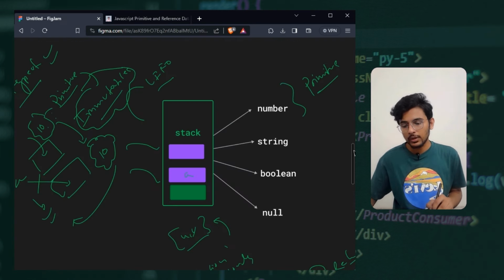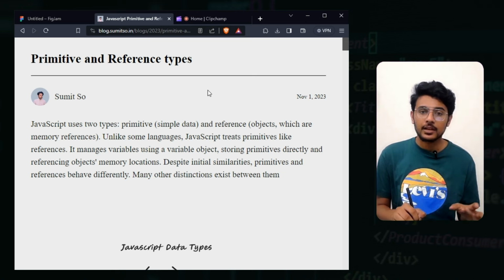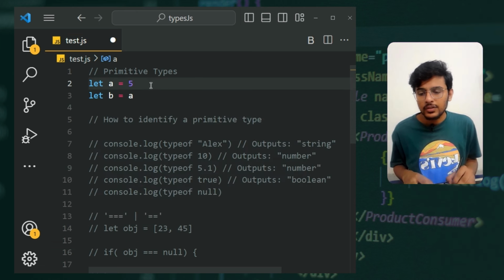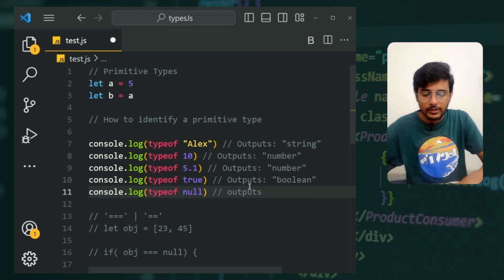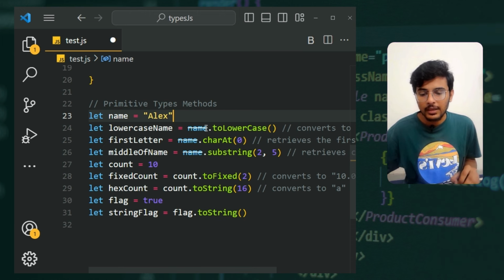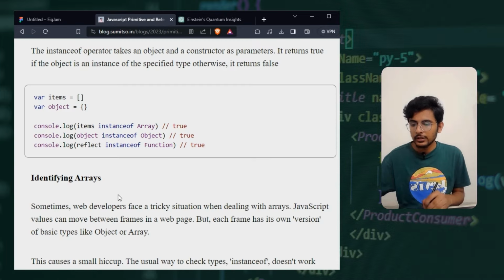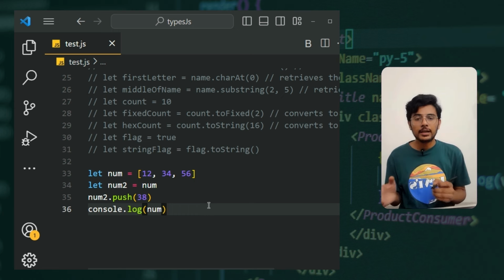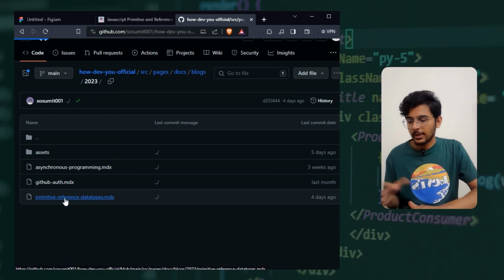Understanding Value vs. Reference in JavaScript: Exploring Primitive and Reference Data Types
In this informative YouTube video, we delve into the fascinating world of JavaScript's data handling approach. Unlike some other programming languages, JavaScript distinguishes between two essential data types: primitive and reference.

Timestamps:
00:00 - Introduction
00:41 - Content Overview
01:51 - Understanding Types
03:38 - Exploring Primitive Types
07:10 - Utilizing the typeof Operator to Identify Primitive Types
07:55 - Unveiling the Null Value
10:08 - Unraveling Reference Types
15:10 - Contributing on GitHub

Join us as we explore the concepts of primitive and reference data types in JavaScript, and gain a deeper understanding of their differences. p
If you prefer to read the content, you can find the edited webpage